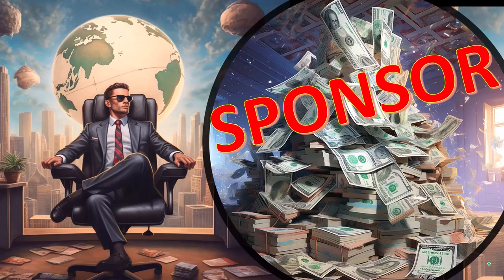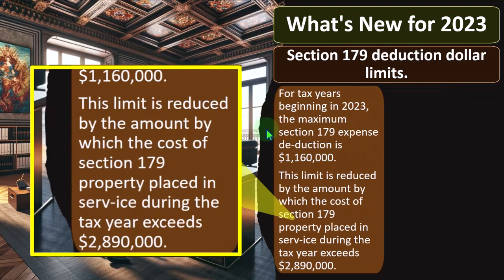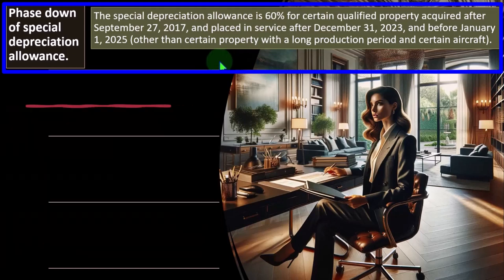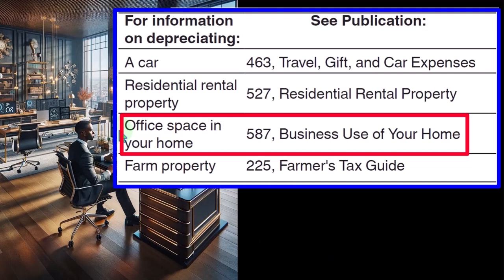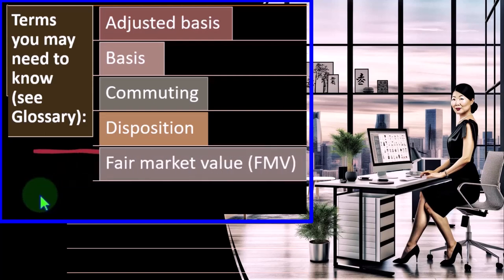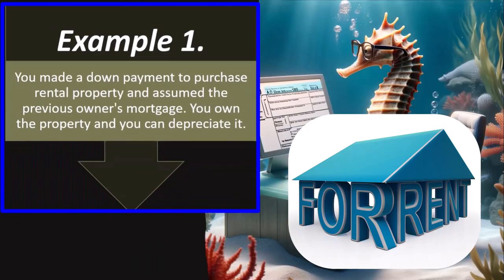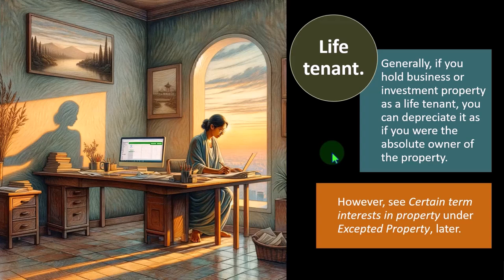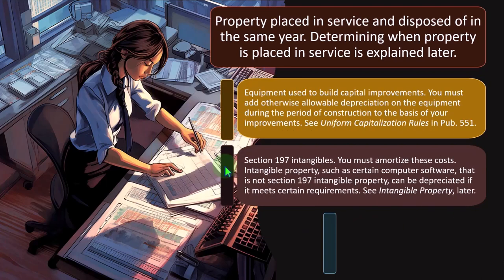Depreciation – What’s New, Resources, & Property that can and Cannot be Depreciated 6535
Depreciation – What’s New, Resources, & Property that can and Cannot be Depreciated